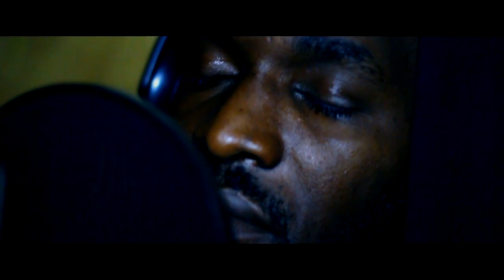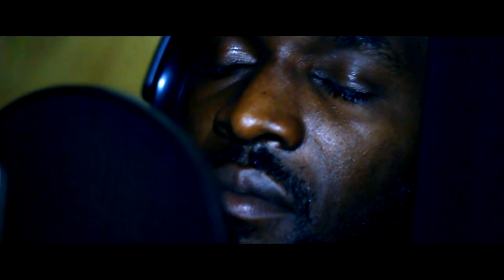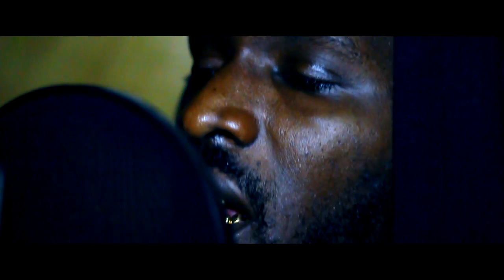BRANDON JAY - DOCUMENTARY ( TRAILER ) SHOT BY -618FILMS